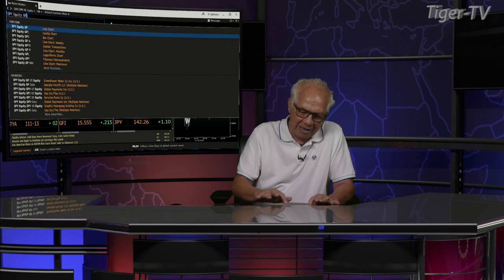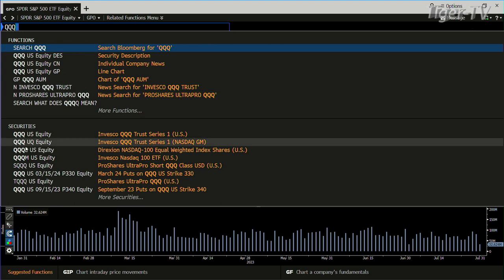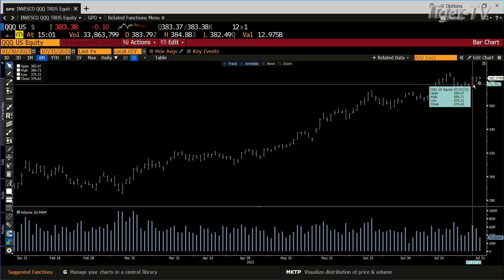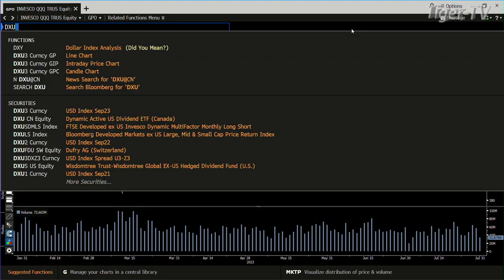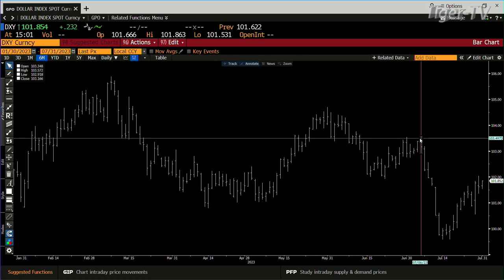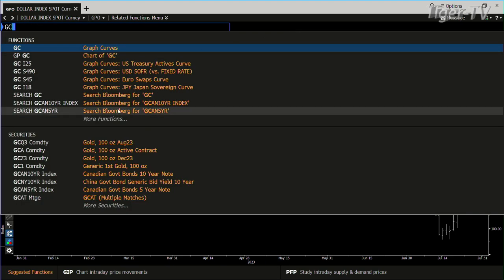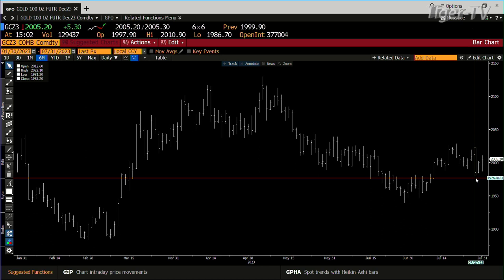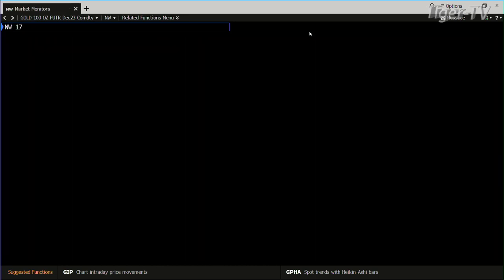July 31st, 3PM ET Market Update on TFNN - 2023